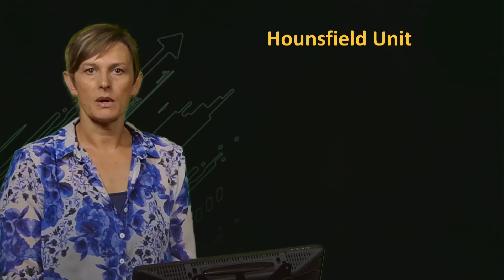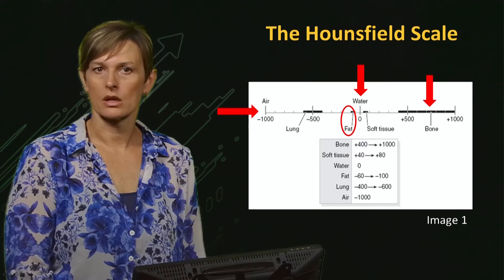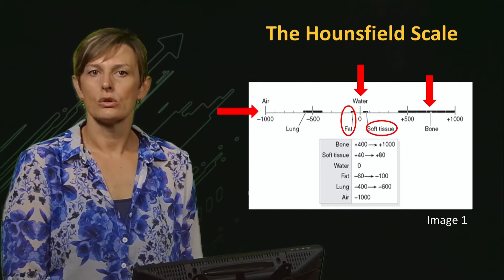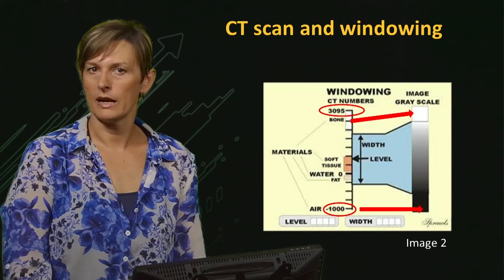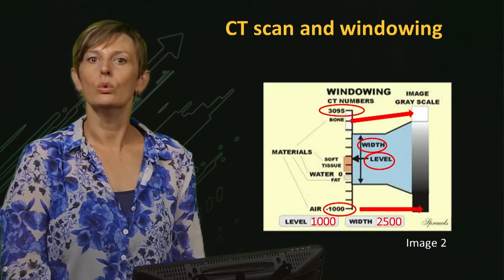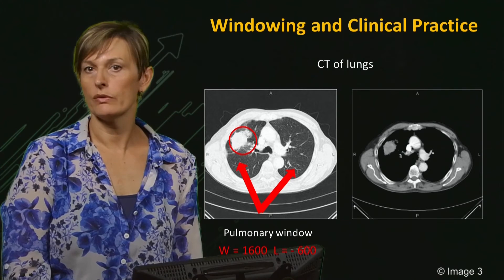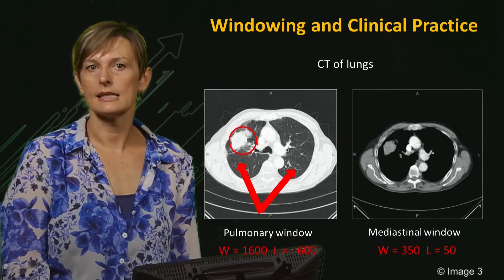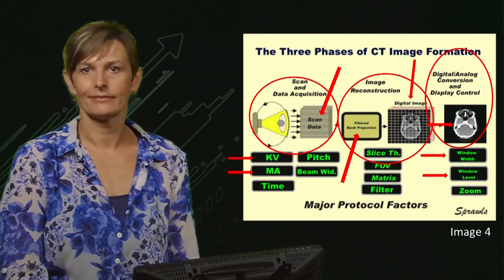UQx Bioimg101x 3.4.2 The Hounsfield Unit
The concept of the Hounsfield Unit is explained and how it is used in Computed Tomography (CT).